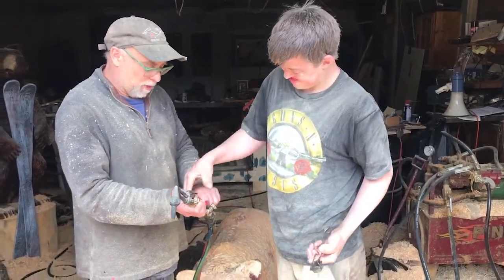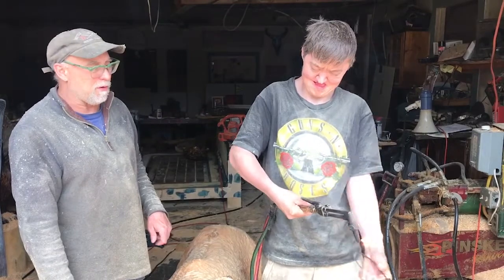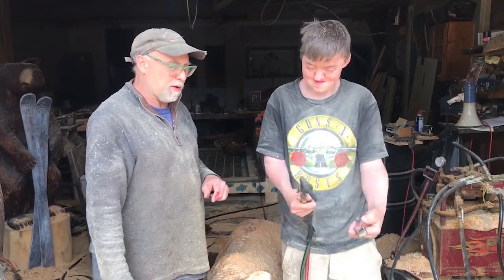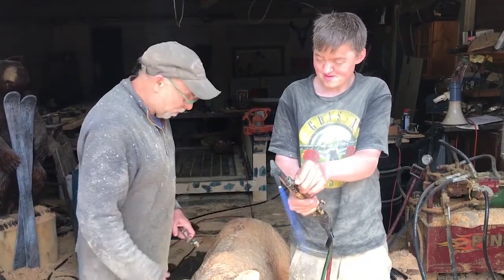Mikey Learns to Burn a Bear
The torch is kind of tricky at first